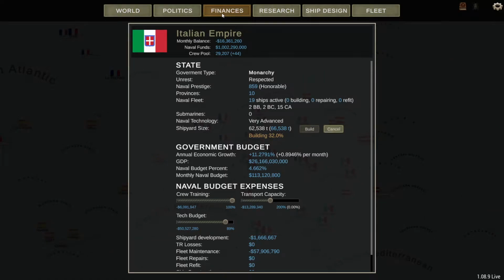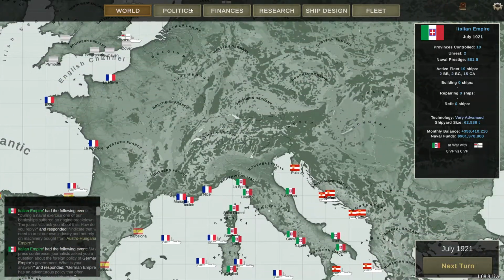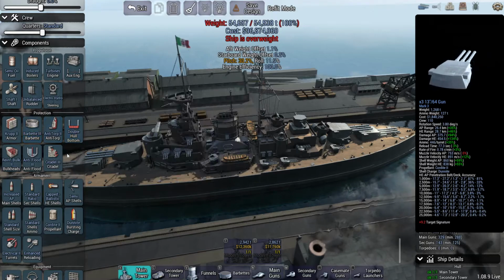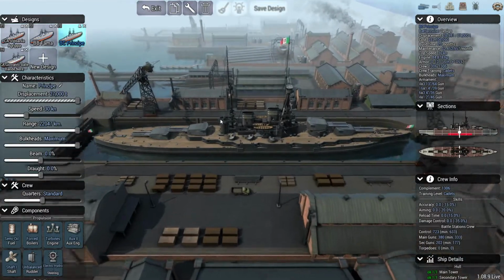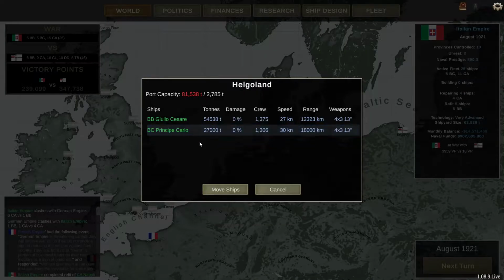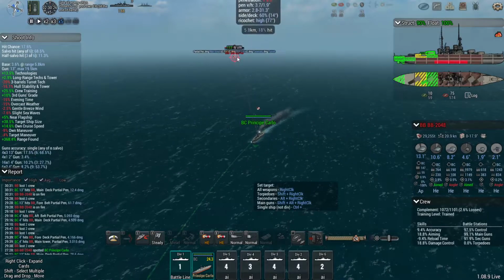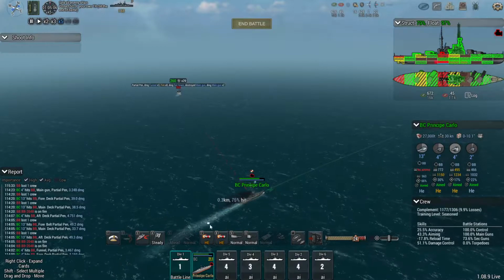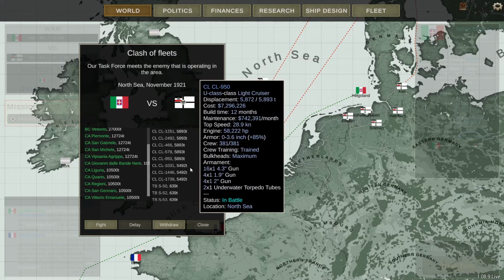Let's Play Ultimate Admiral: Dreadnoughts - 27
Ultimate Admiral: Dreadnoughts is a shipbuilding naval strategy game.  They player designs and builds their own ships, and then go head to head with other nations in strategic and tactical battles for naval supremacy.